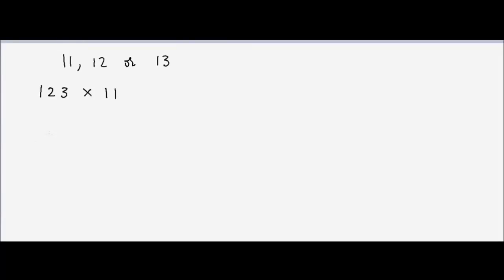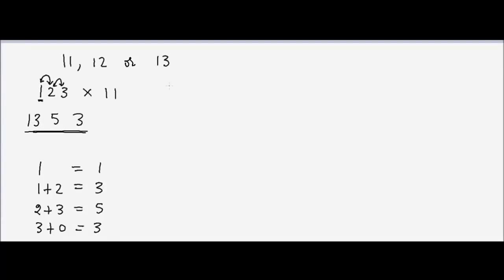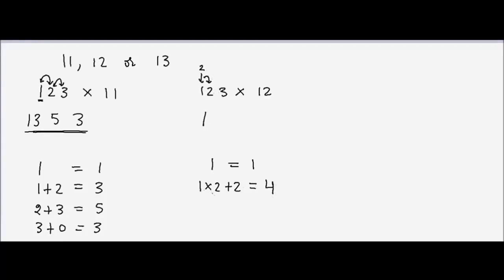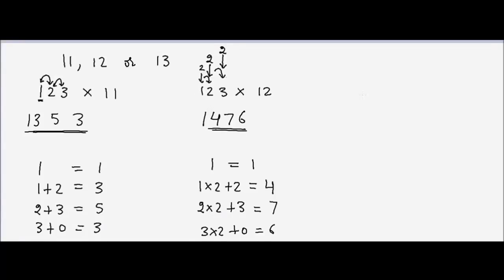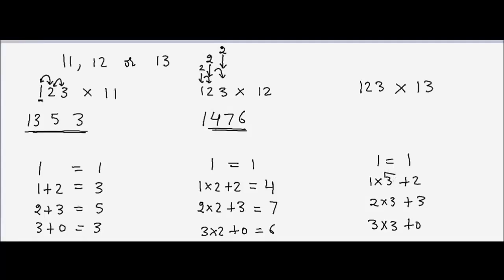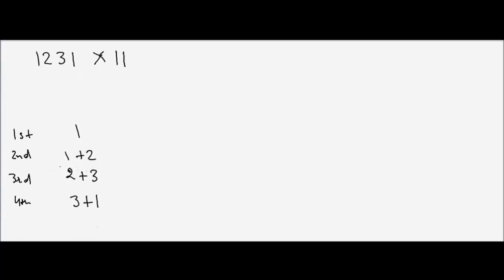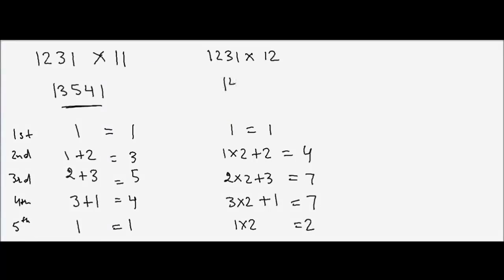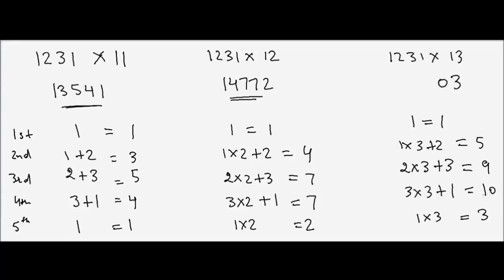A simple method for multiplication by 11,12,13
EMINENCE
C - 69 FF New Palam Vihar
Gurgaon Haryana